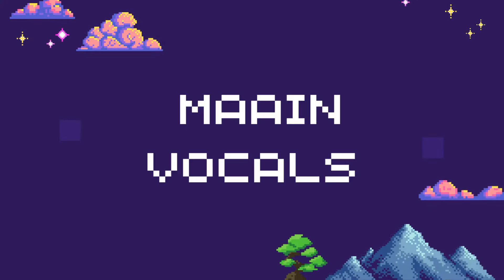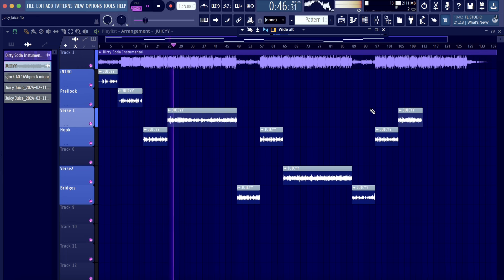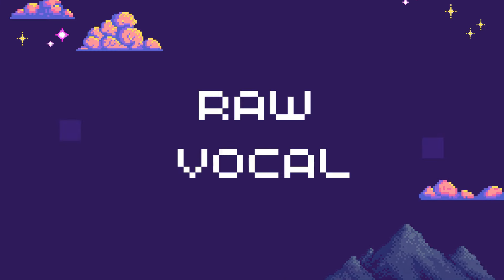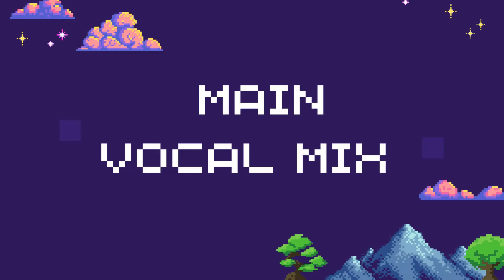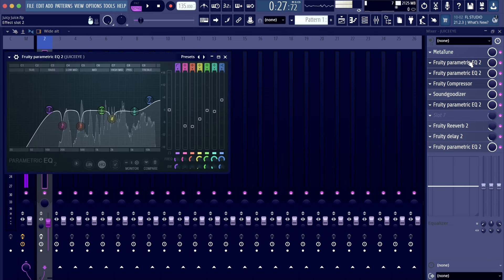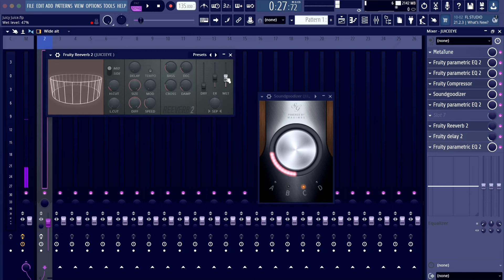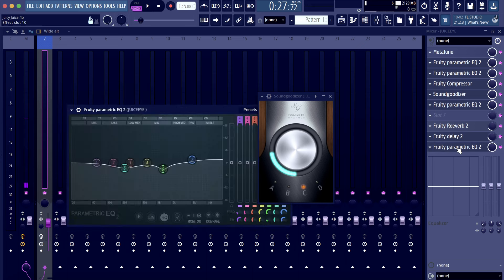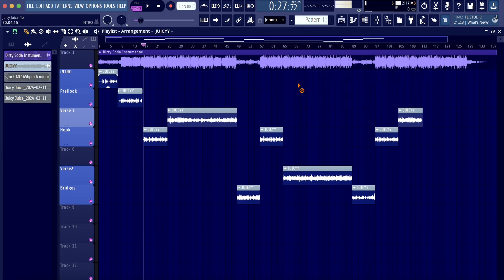HOW TO SOUND EXACTLY LIKE JUICE WRLD *FREE FLP*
(ALL PRESETS $5 ALL DECEMBER)

(sign up, promote, and make money today)

MUST BE SUBBED AND FOLLOWING MY IG TO GET PRESET PACK

(AUTOTUNE DOESN'T COME IN FOLDER SO DON'T ASK)

MUSIC PROMO $5 (DM MY INSTA TO COP!!)